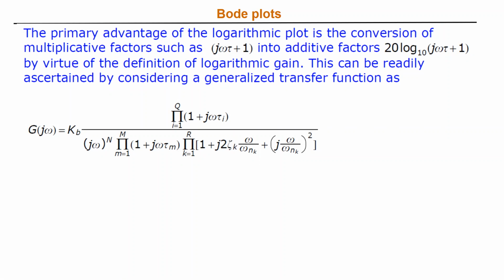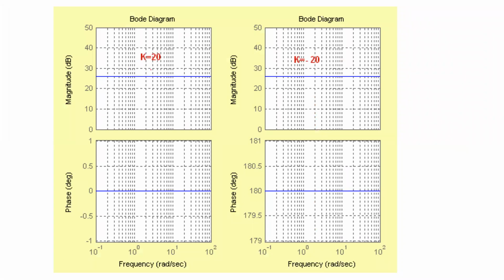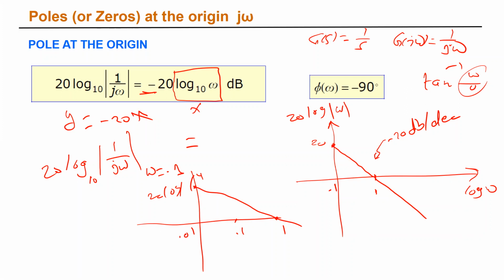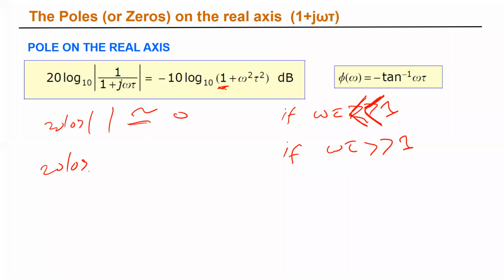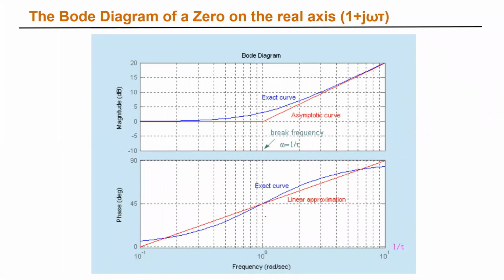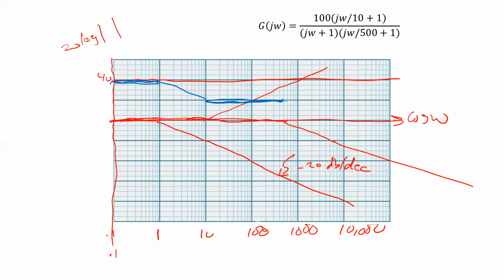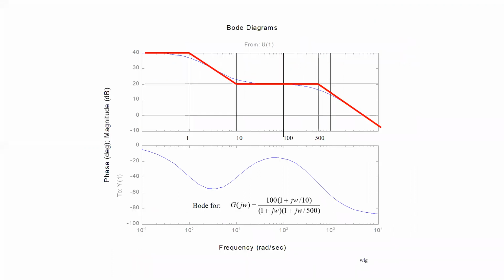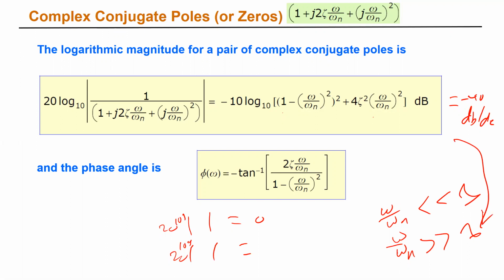EE 380 Lec 28